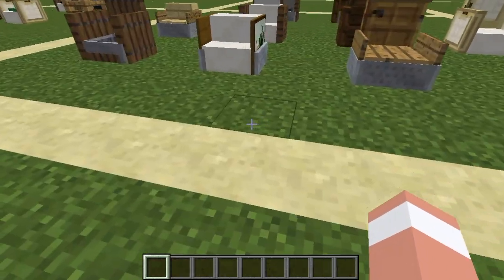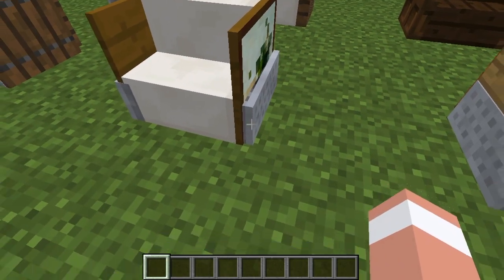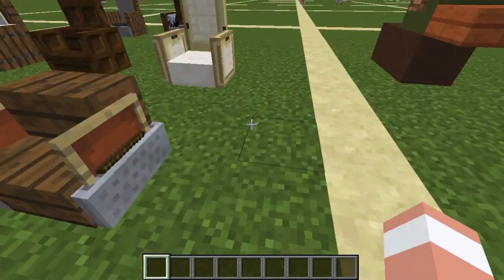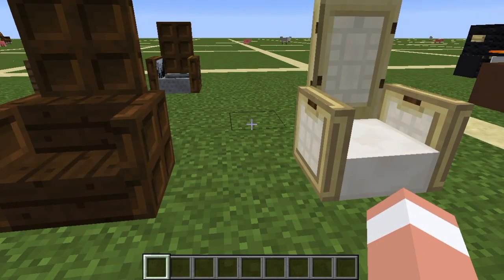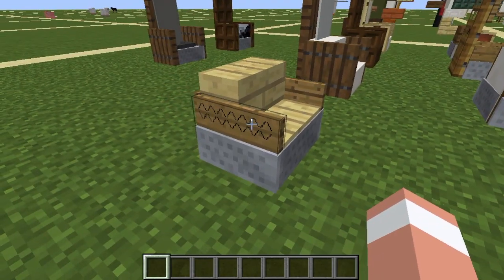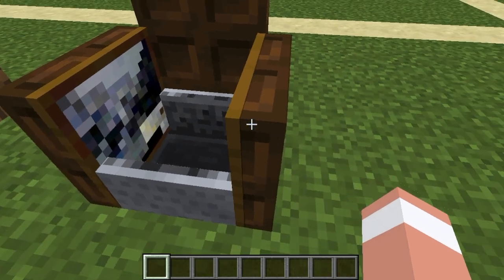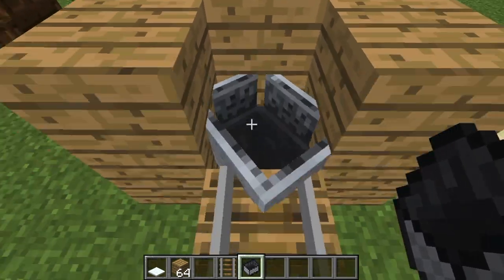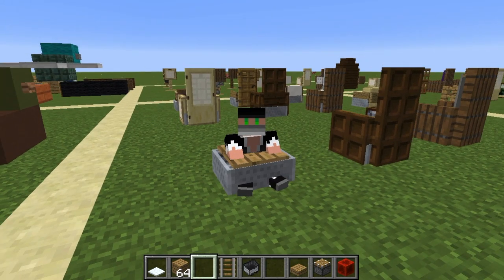Minecraft: 10 Functional Chair Designs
In this video I show you ten functional chair designs as well as some of the tips and tricks I used to make them.